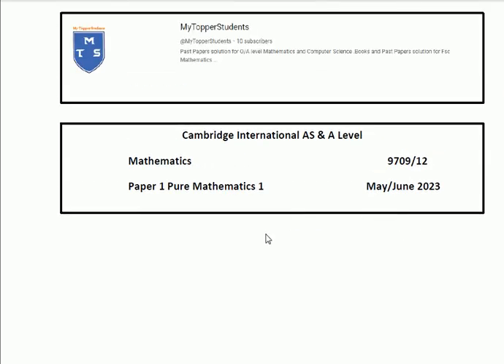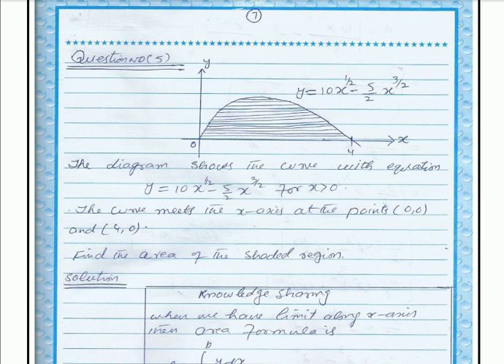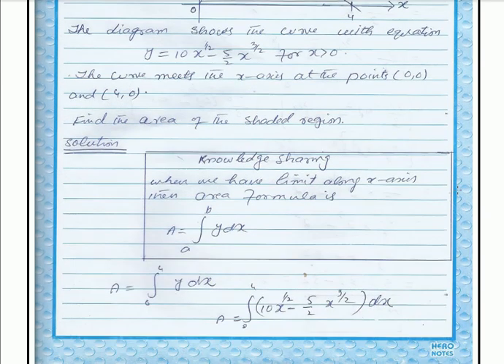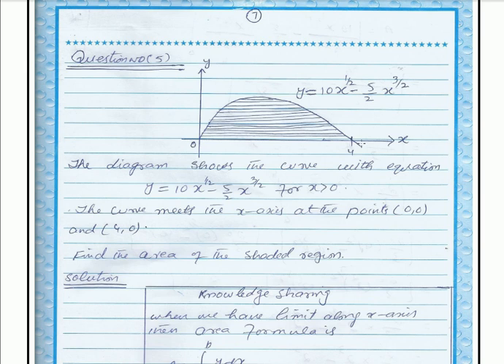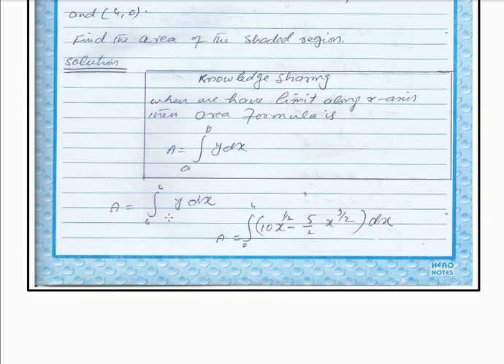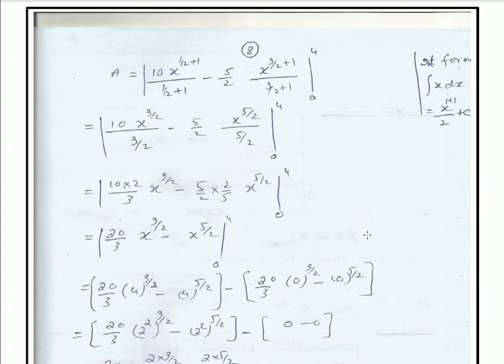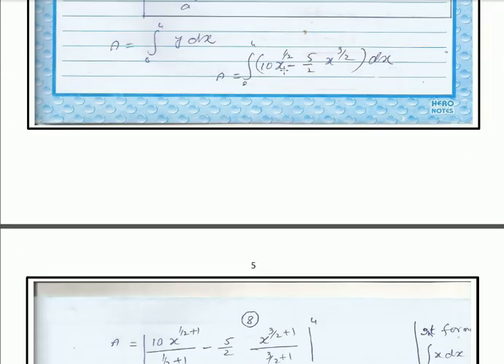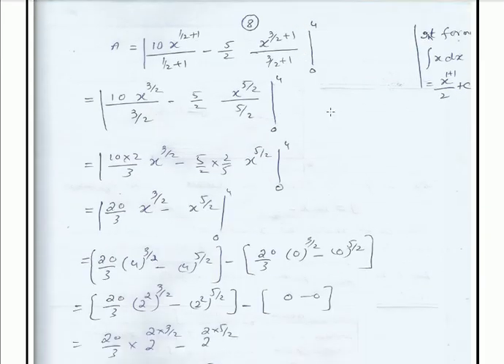Solution for Cambridge AS & A Level Paper 1 Pure Mathematics 1(P1) 9709/12,May/June 2023 QNo(5)